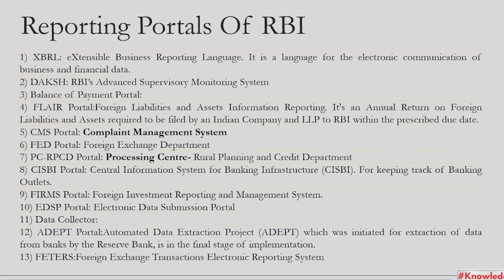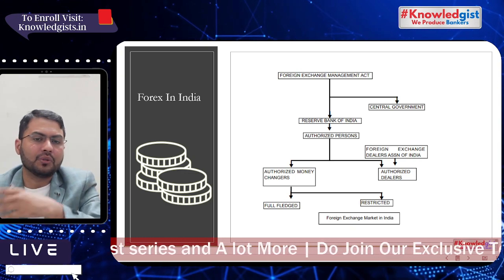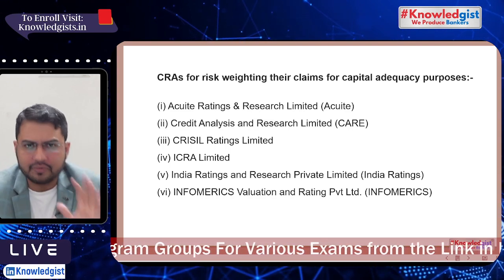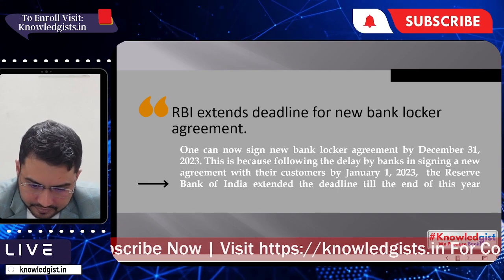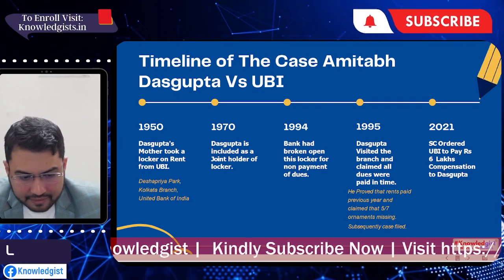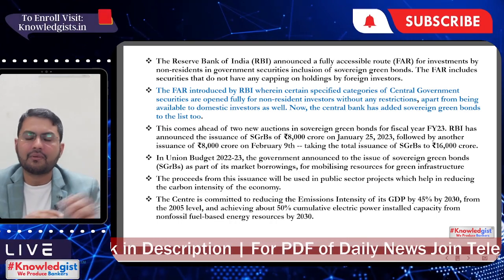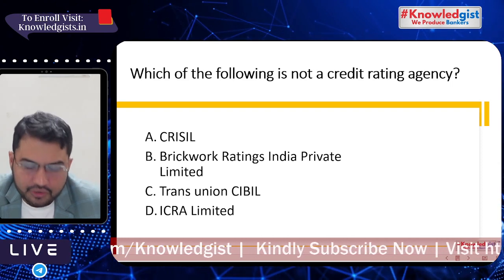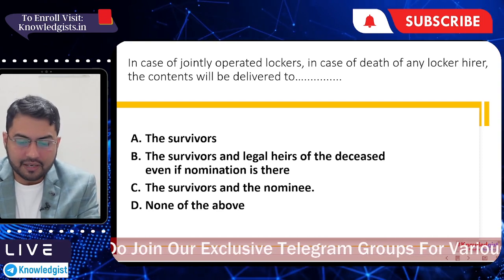RBI Circular Gist January 2023 | Central Bank Scale III & IV Special Edition